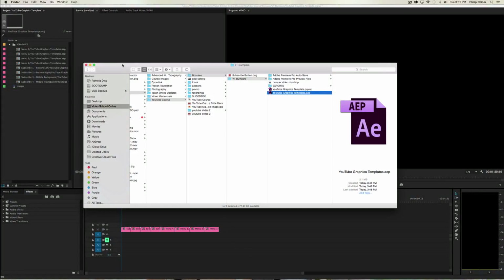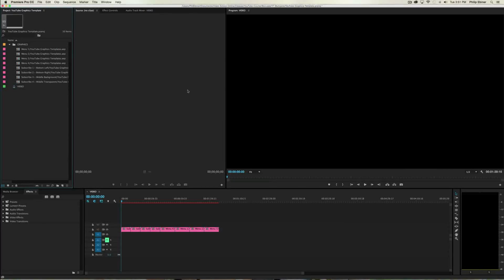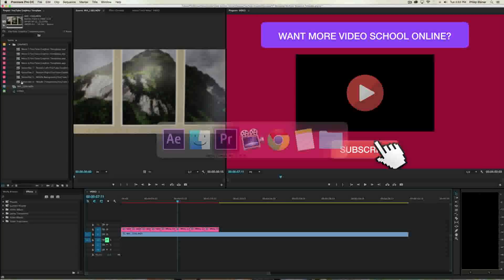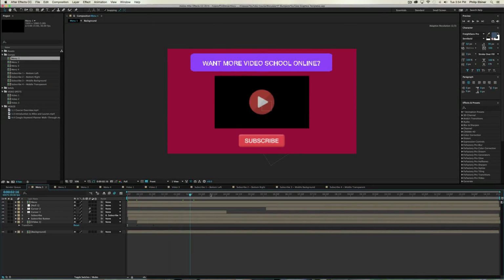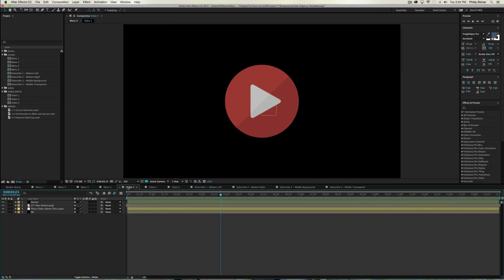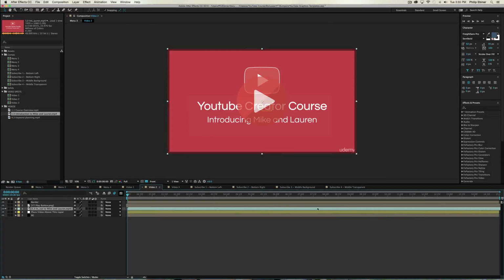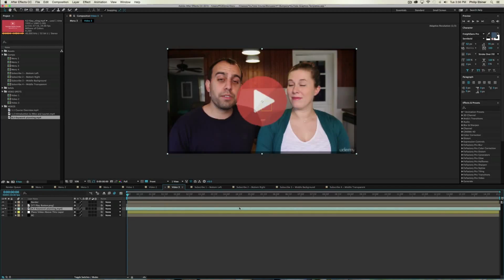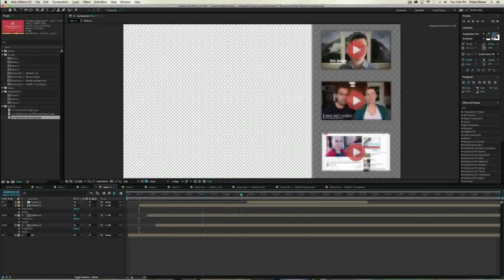How to Use the YouTube Graphics Template in After Effects and Premiere Pro@Youtube MasterClass@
Conclusion
@Youtube MasterClass@